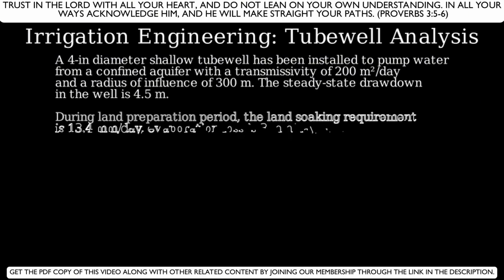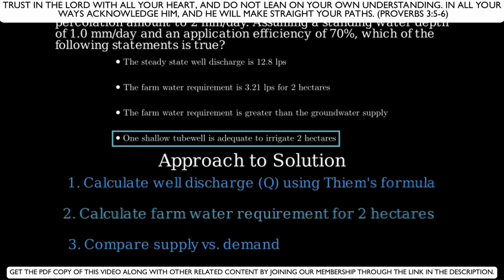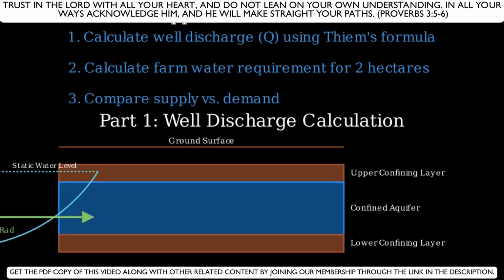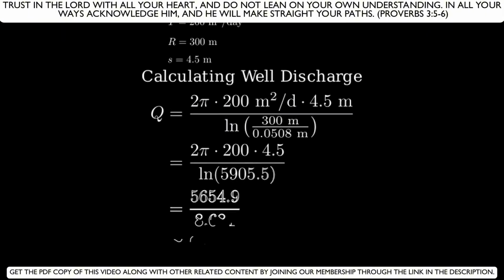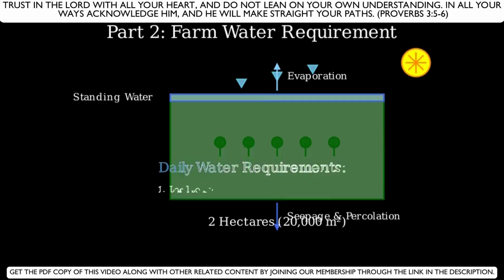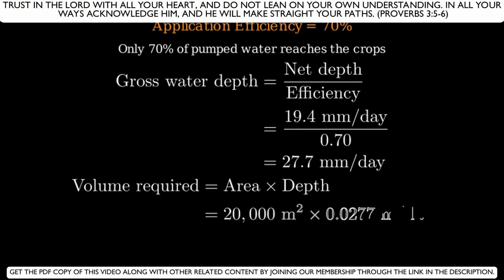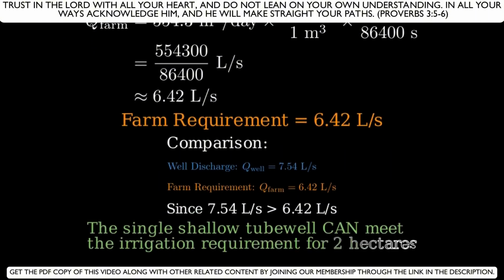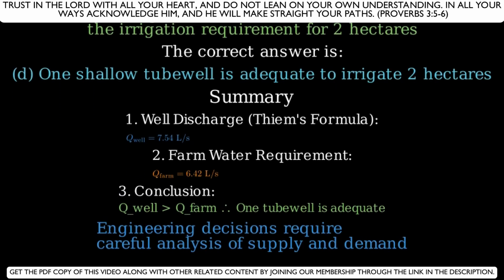A 4-in diameter shallow tubewell has been installed to pump water from a confined aquifer with a tra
A 4-in diameter shallow tubewell has been installed to pump water from a confined aquifer with a transmissivity of 200 m^2/day and a radius of influence of 300 m. The steady state drawdown in the well is 4.5 m. During land preparation period, the land soaking requirement is 13.4 mm/day, evaporation loss is 3 mm/day and seepage and percolation amount to 2 mm/day. Assuming a standing water depth of 1.0
mm/day and an application efficiency of 70%, which of the following is true?
a. The steady state well discharge is 12.8 lps
b. The farm water requirement is 3.21 lps for 2 hectares
c. The farm water requirement is greater than the groundwater supply